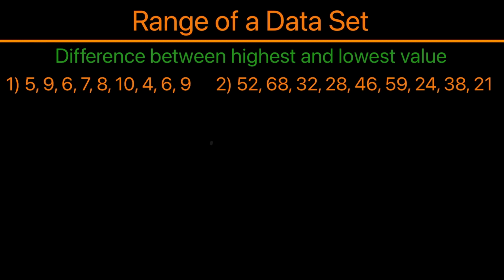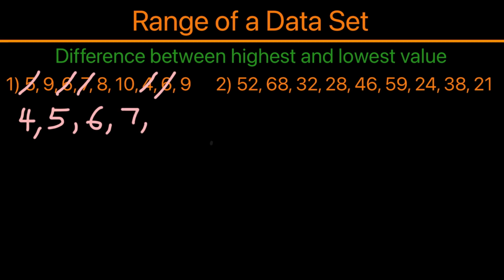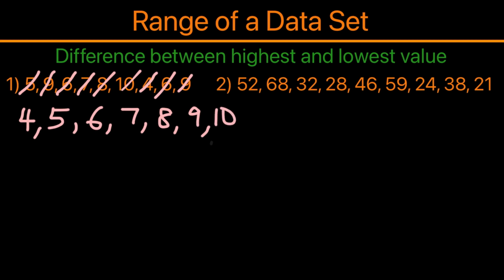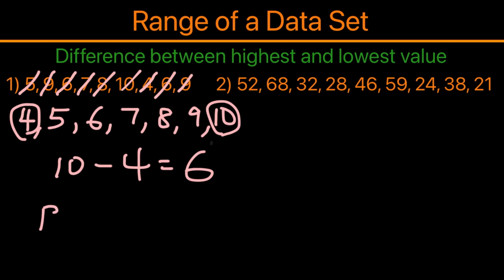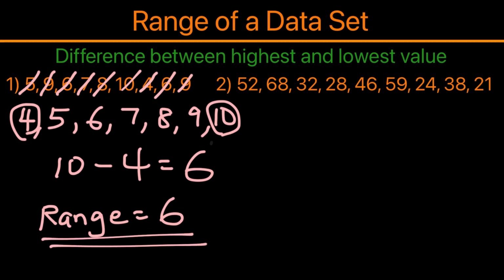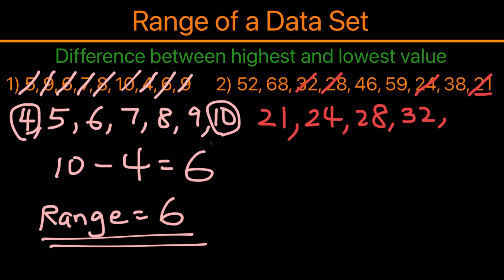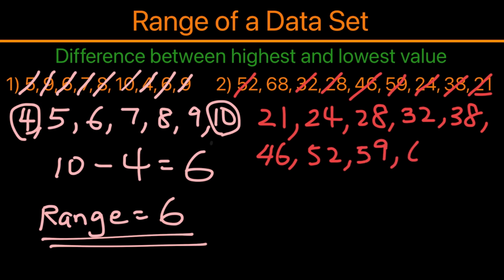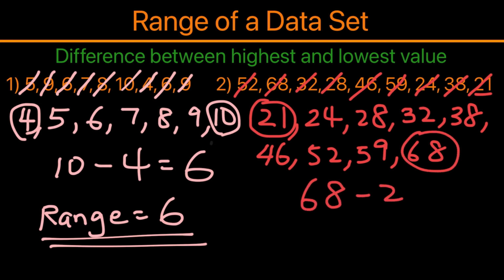How to Find the Range of a Data | Finding the Range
Learn how to find the range of a data set with step-by-step instructions at Your 24-7 Math Tutor.  This video comes with two examples with solution for each.

0:00 Intro
0:26 What is the range of the first data set?
1:44 What is the range of the second data set?
3:19 Outro